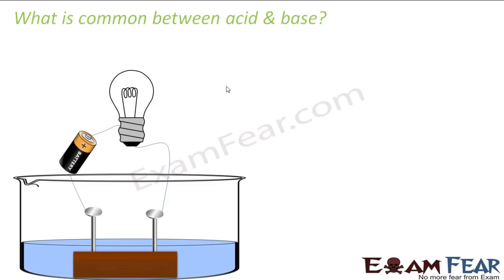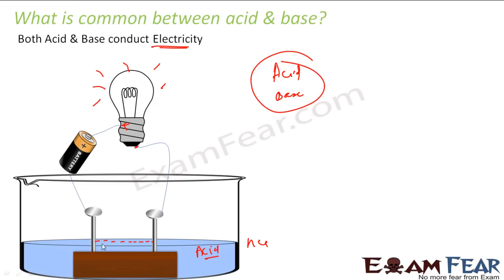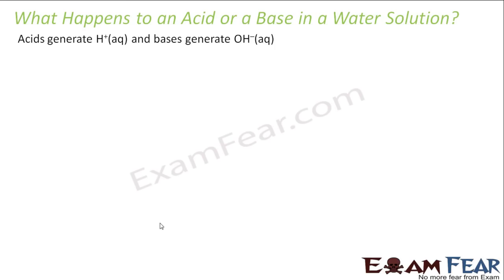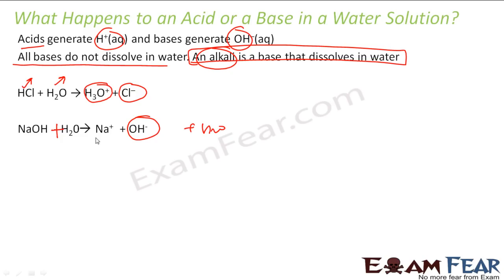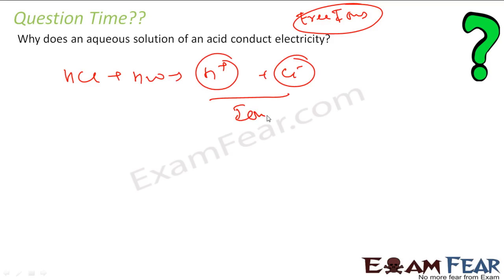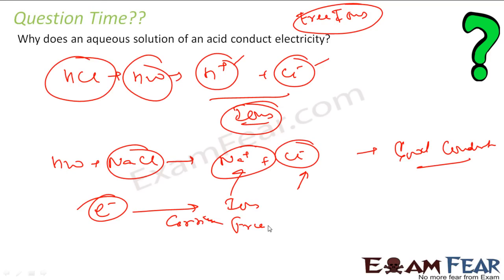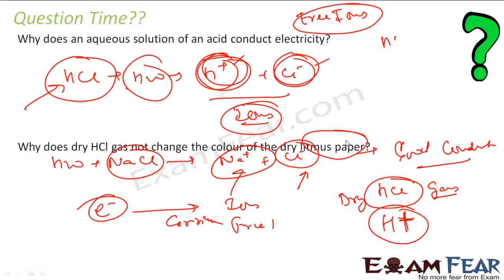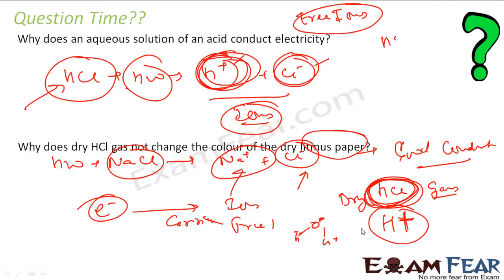Chemistry Acid & Base part 11 (Acid Base conductivity electricity) CBSE class 10 X